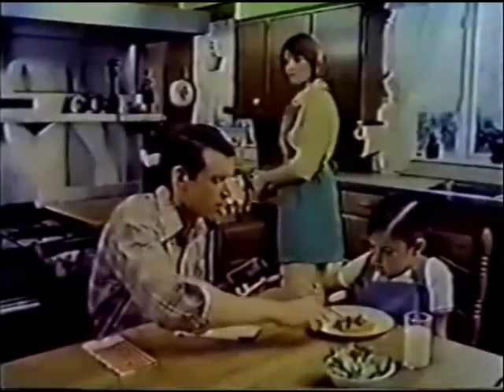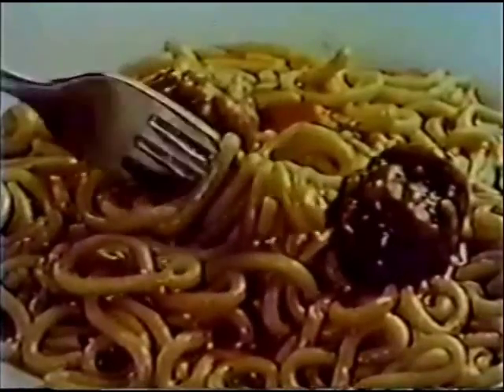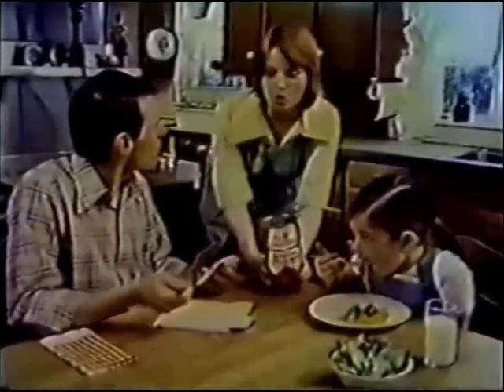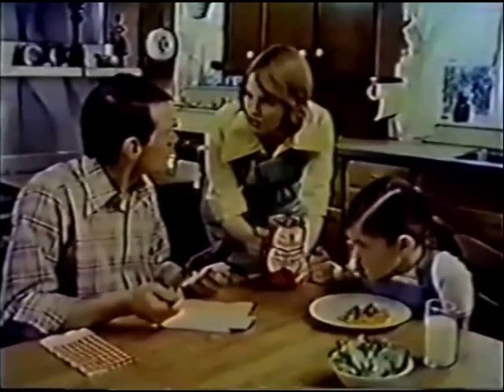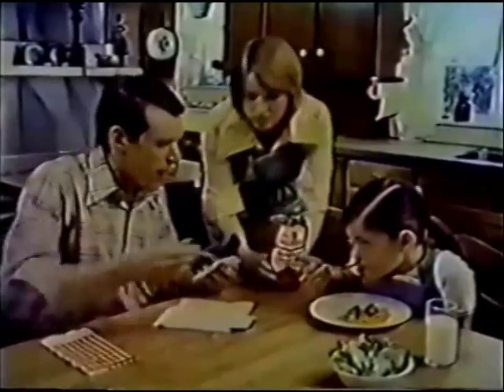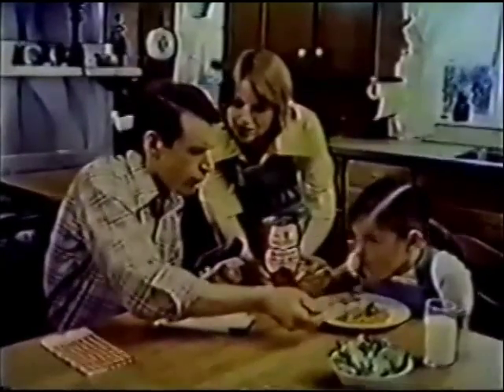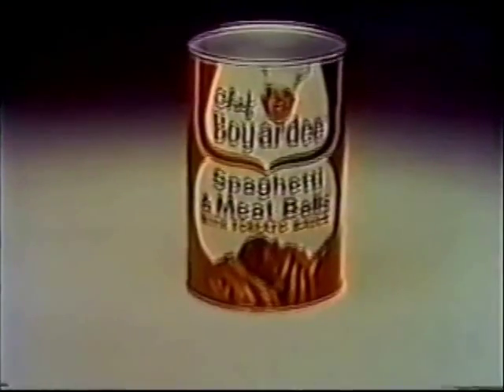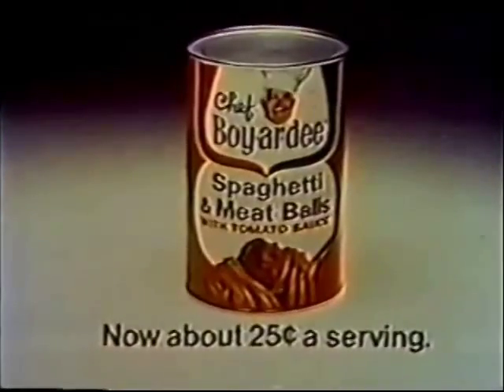Chef Boyardee Spaghetti & Meatballs Commercial with Charles Kimbrough (1976)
This commercial starring actor Charles Kimbrough who played Jim Dial on CBS primetime's "Murphy Brown".  This was back in 1976.